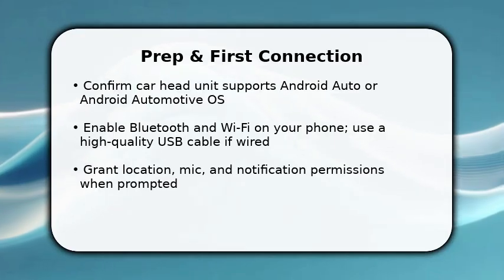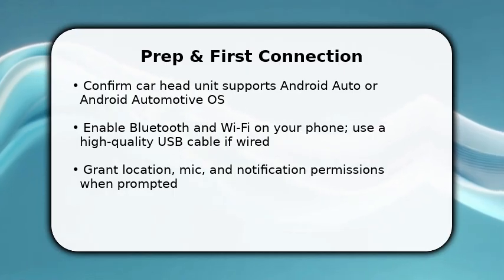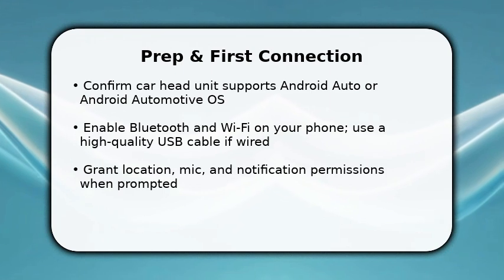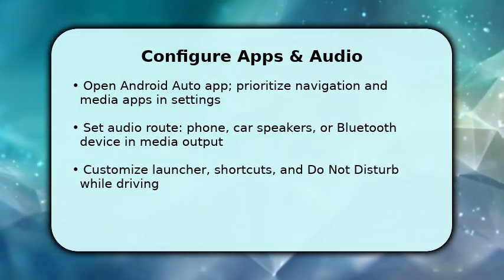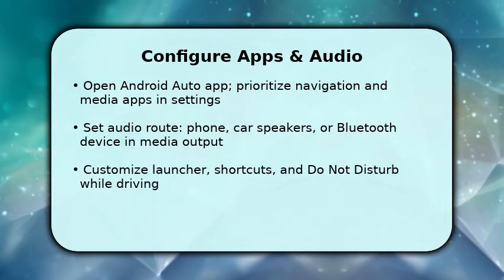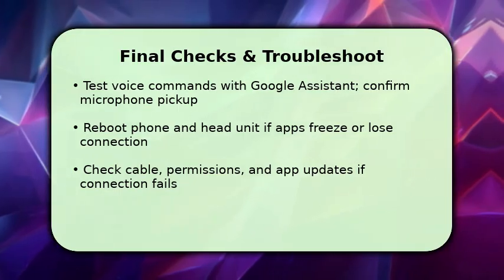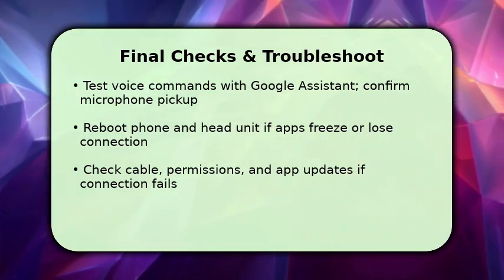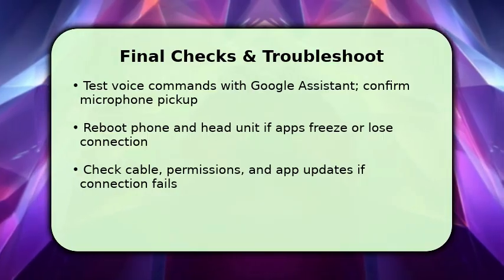How to Use Android System in Car - Easy Guide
Discover the ins and outs of integrating Android systems into your vehicle for a seamless driving experience. This easy guide covers essential steps, from installation to customization.

Android system in car, integrate Android automobile, car infotainment setup, customize Android dashboard, smartphone connectivity auto